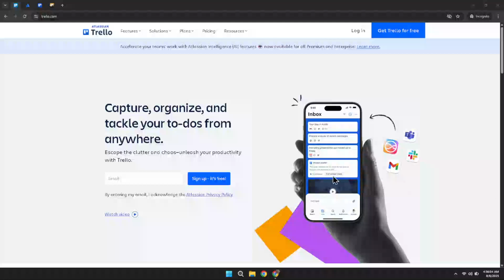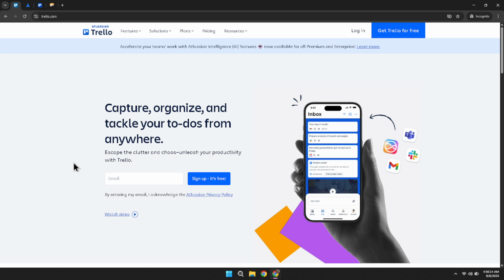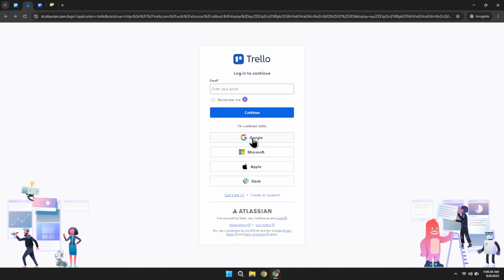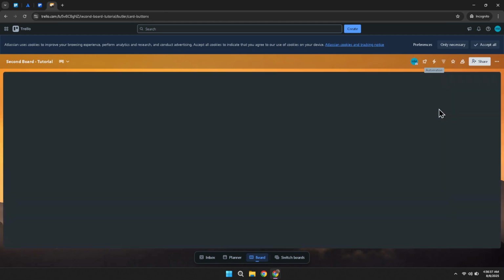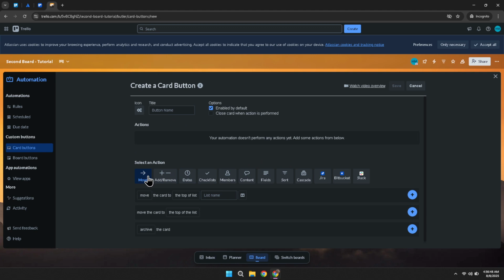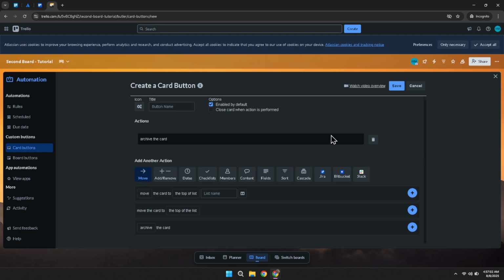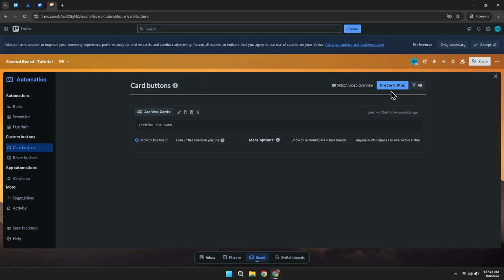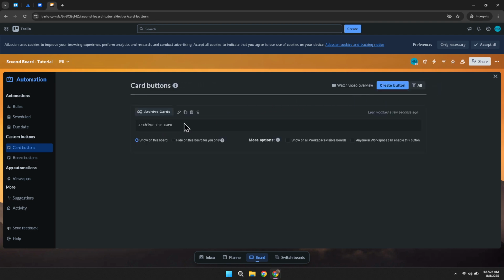How To Use Butler Automation In Trello [2025 Guide]